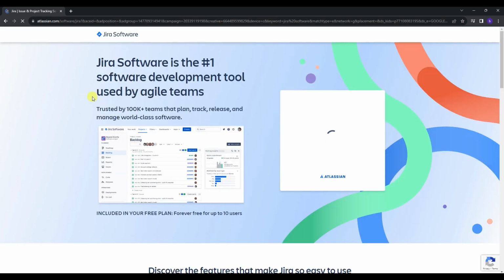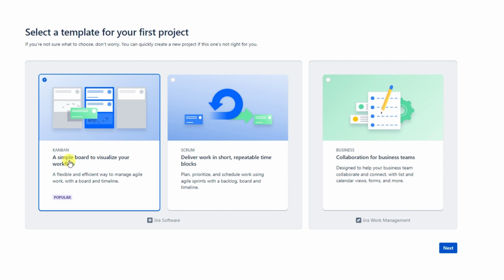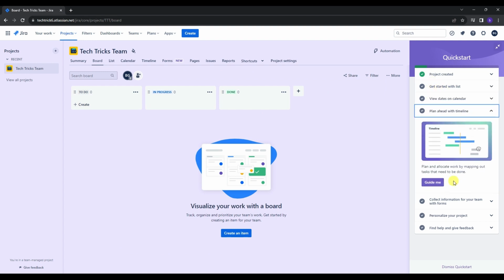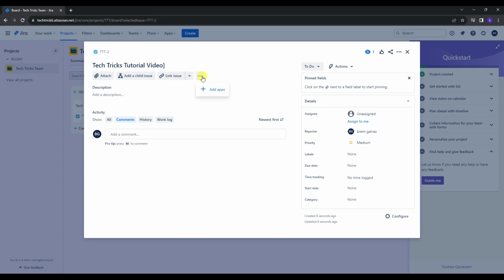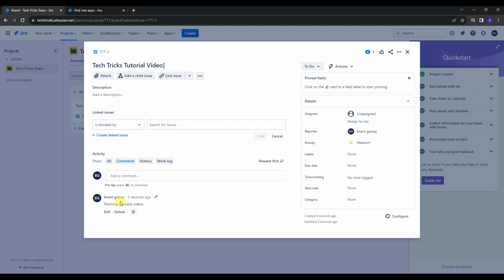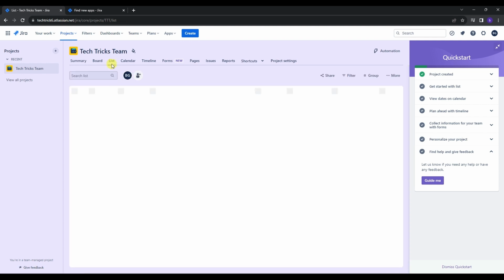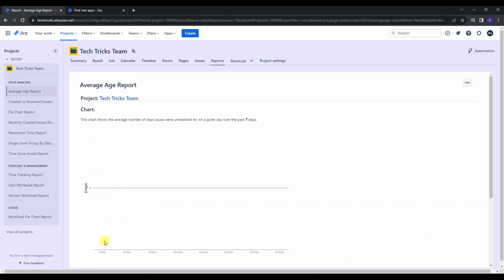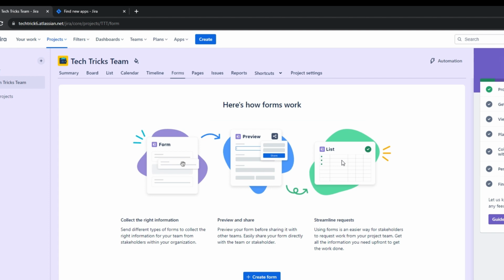How To Use Jira Software Development (Project Management Software)